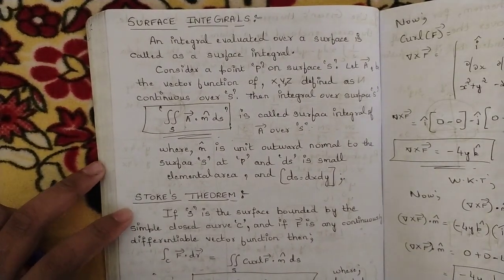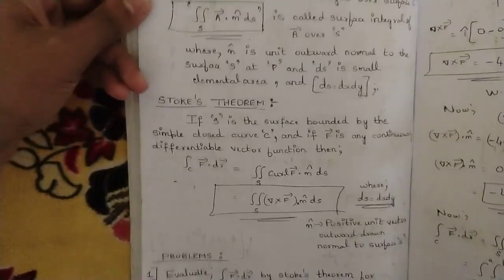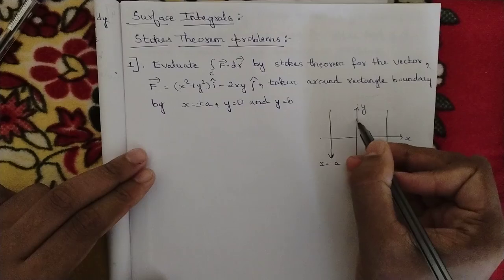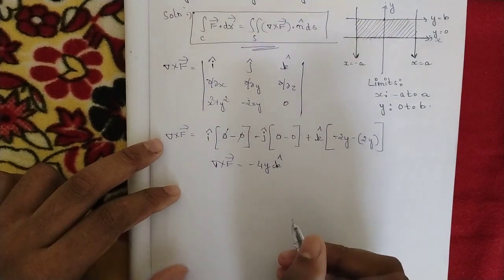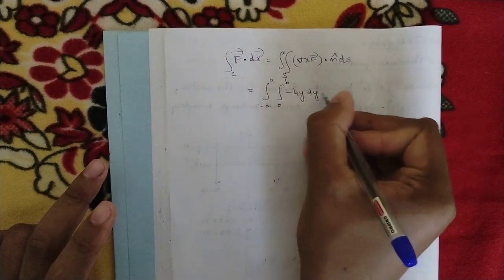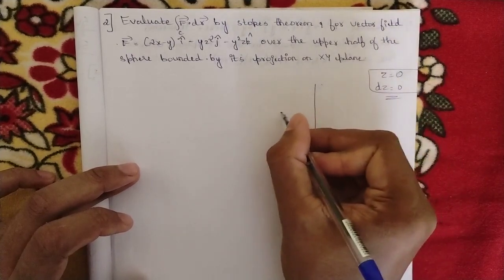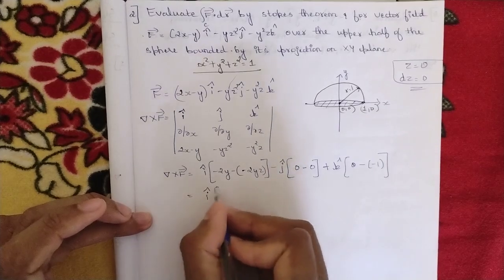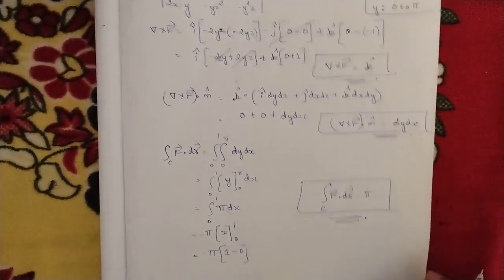15 Surface Integral, Stokes Theorem Discussed 2 Problems Explained, 2nd Sem ECE 2022 Scheme VTU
Time Stamps:
0:00 Concept
4:45 Q No. 1
13:39 Q No. 2

Linear Dependency
Work Done
Green's Theore